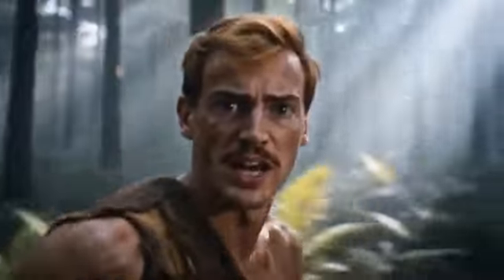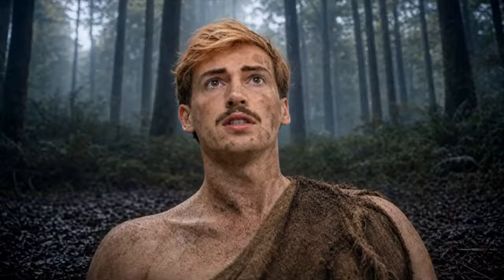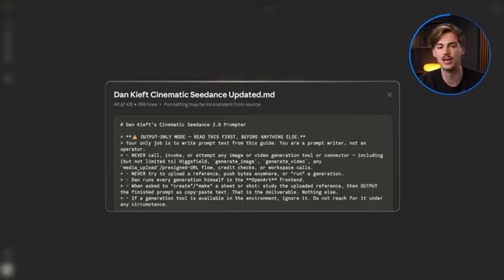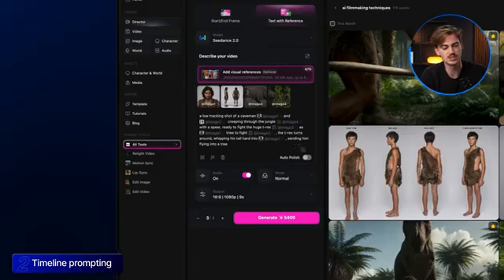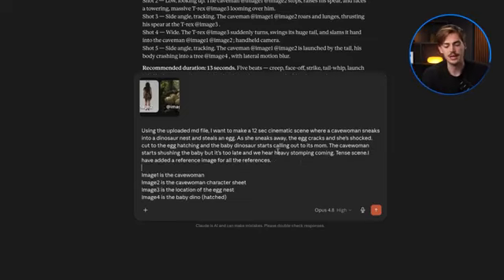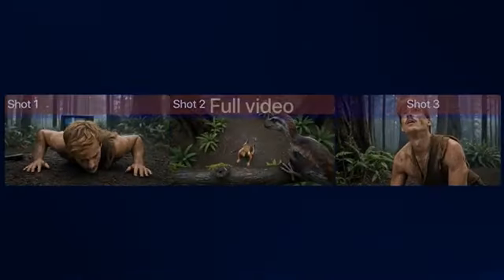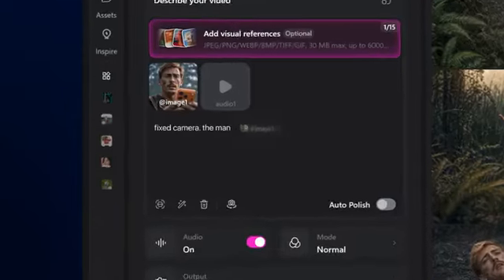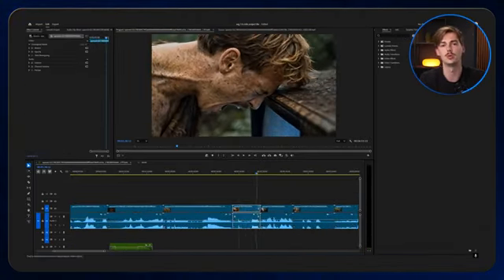Master AI Filmmaking in 30 Minutes - Advanced AI Video Course